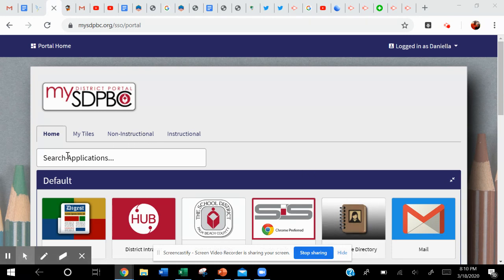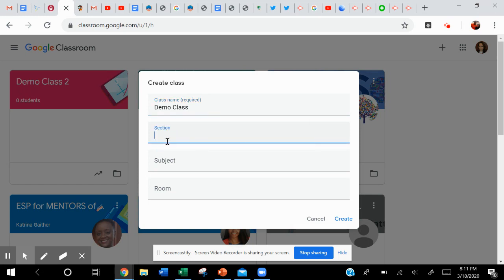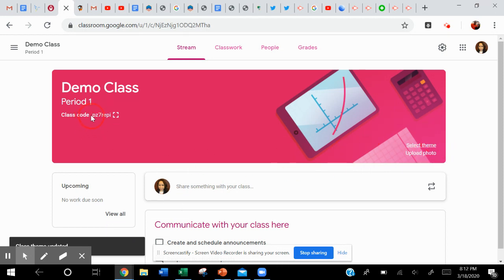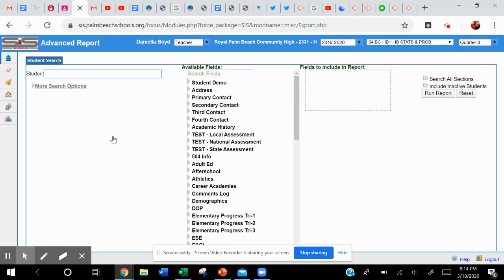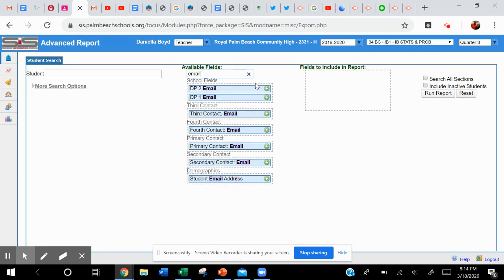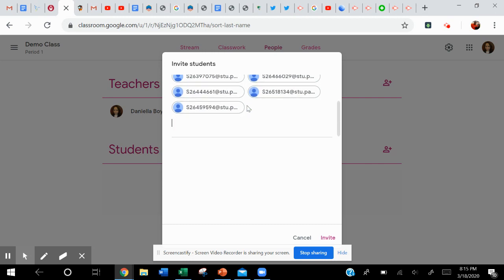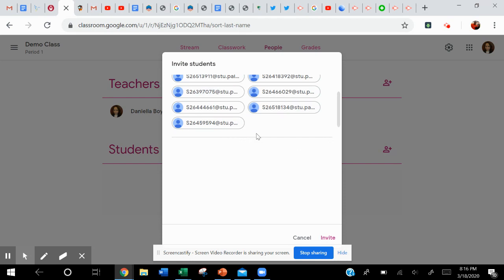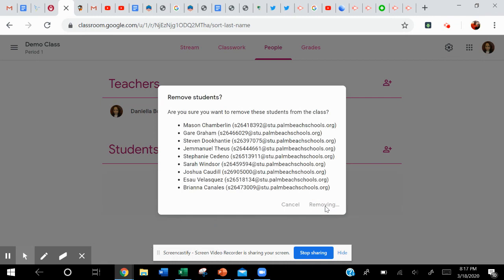How to Start Google Classroom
PBC Teachers How to Start Google Classroom